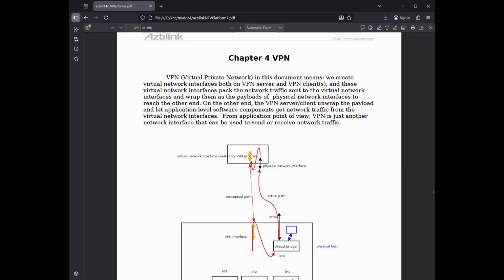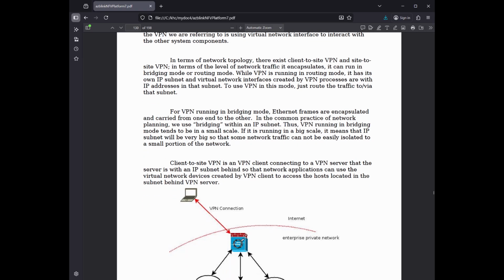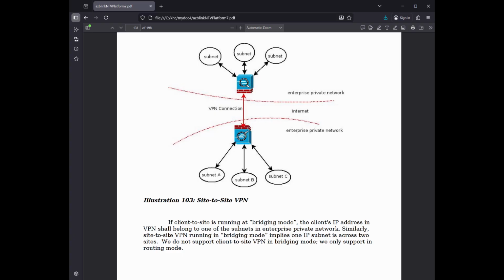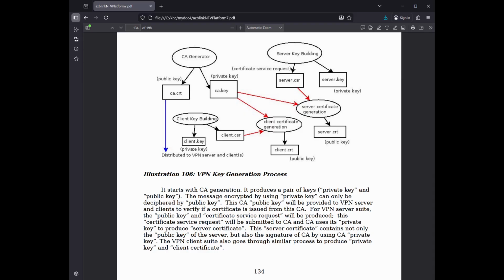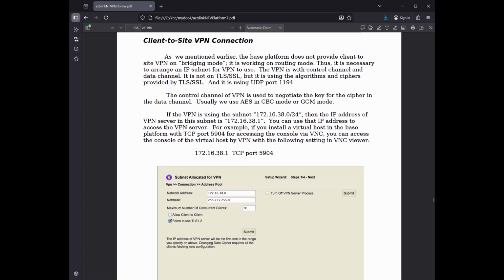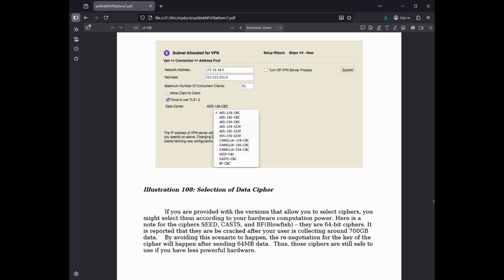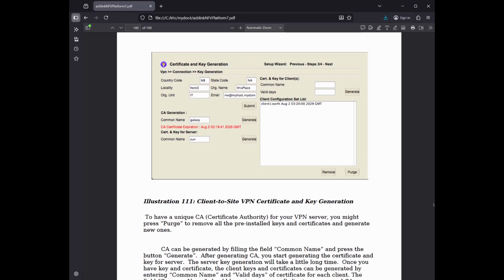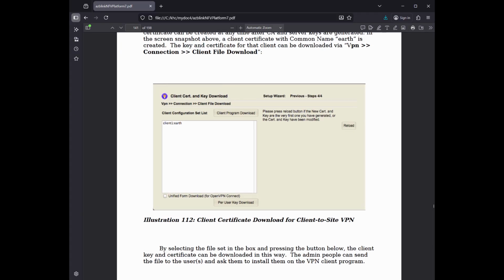11 en Azblink NFV Platform - VPN and Virtual Bridges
VPN
 Client-to-Site VPN Connection